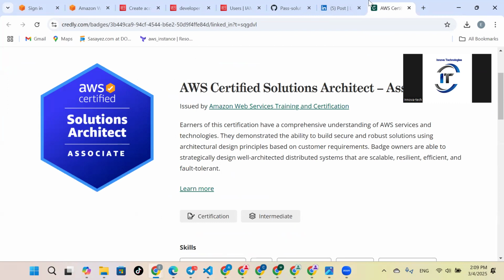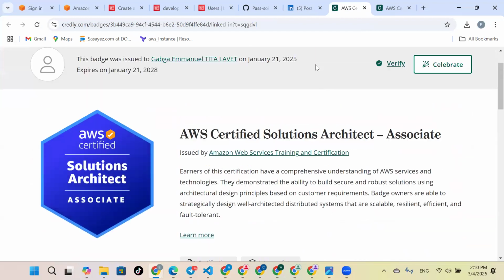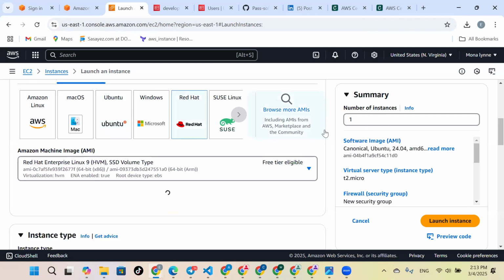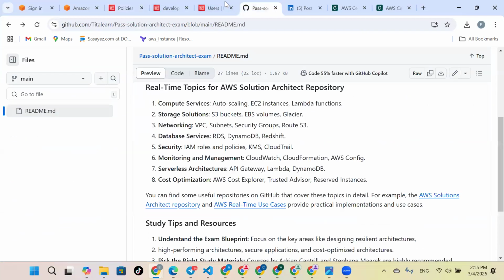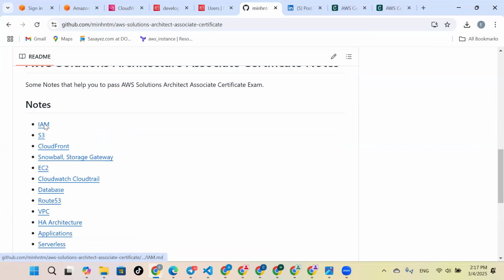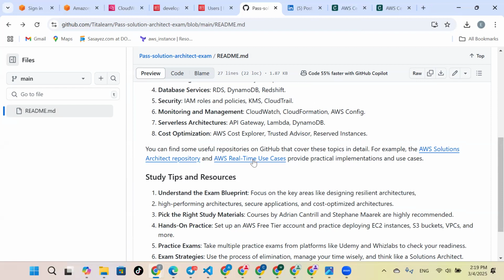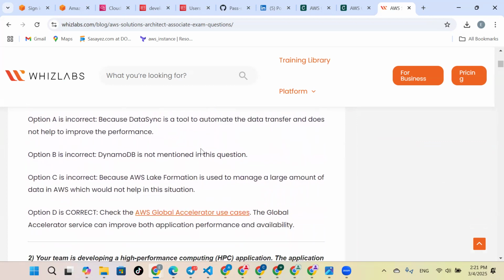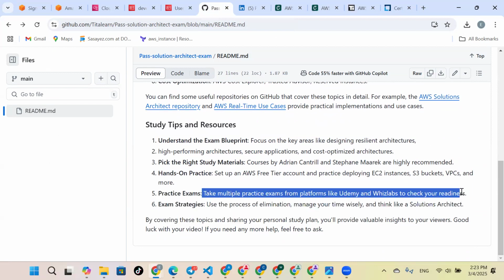How I passed my AWS SOLUTION ACHITECT ASSOCIATE (SAA-CO3) EXAM IN 2 weeks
Github repository for the this video

**Description:**

📝 **How I Passed My Solution Architect Exams in Two Weeks: Tips and Strategies** 📝

Are you preparing for the Solution Architect exams and feeling overwhelmed? In this video, I'll share the tips and strategies I used to pass my exams in just two weeks! From effective study plans to key resources and time management techniques, I'll cover everything you need to know to ace your exams. Whether you're a first-timer or retaking the exam, these insights will help you streamline your preparation and boost your confidence.

- Creating an Efficient Study Plan
- Utilizing Key Resources and Study Materials
- Time Management Tips
- Practice Exam Strategies
- Handling Exam Day Nerves
- Real-World Examples and Insights